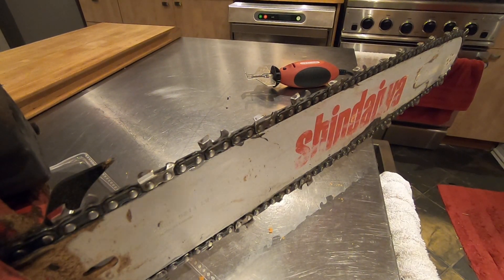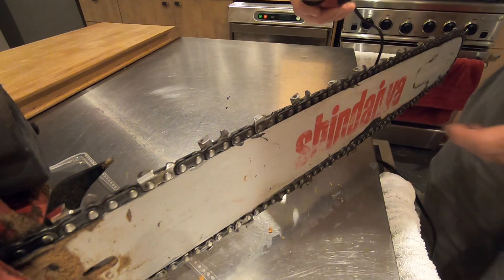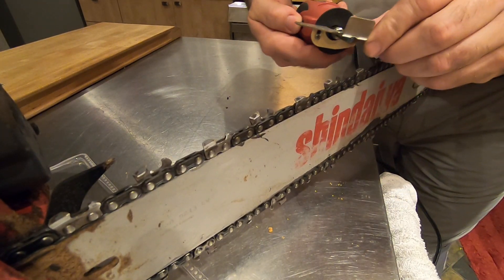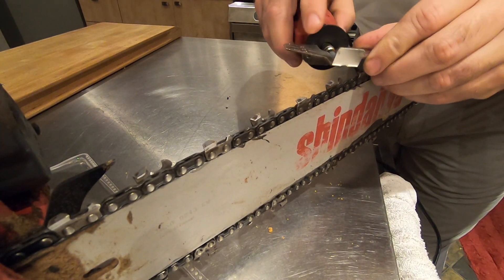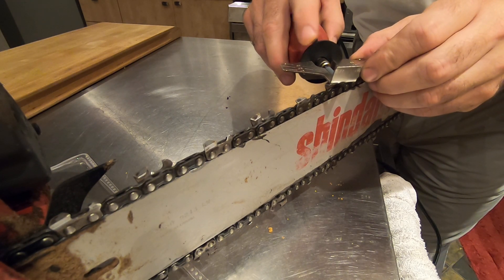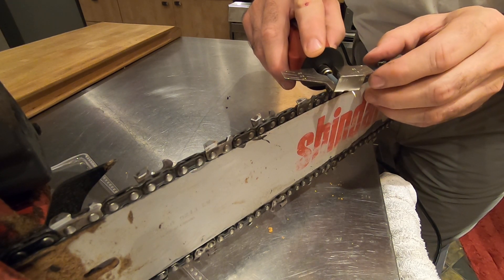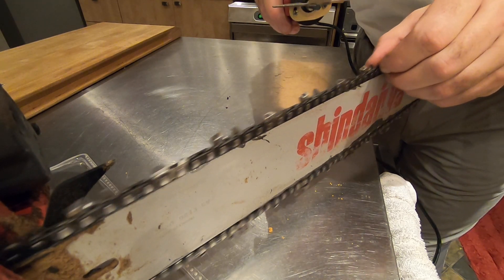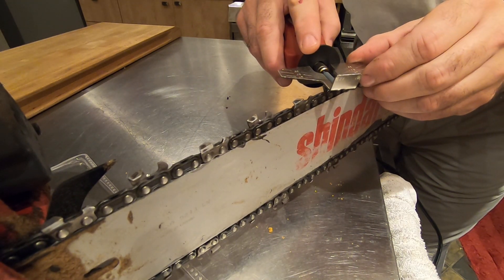2/3 How to ajust the Oregon SureSharp 12V Handheld Saw Chain Sharpener tooth FOR SETTING SEE 1/3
How to ajust the Oregon SureSharp 12V Handheld Saw Chain Sharpener P/N: 575214 Sharpening tooth